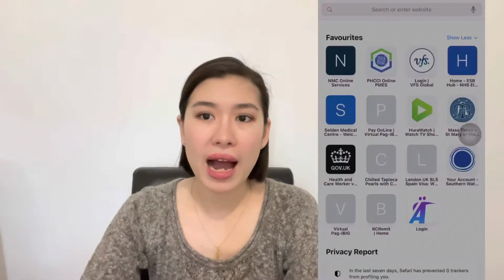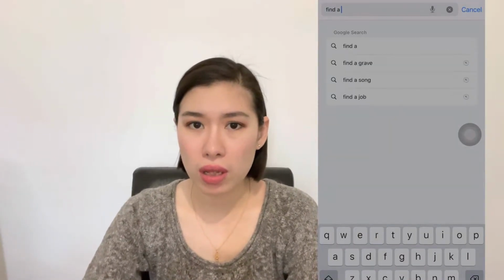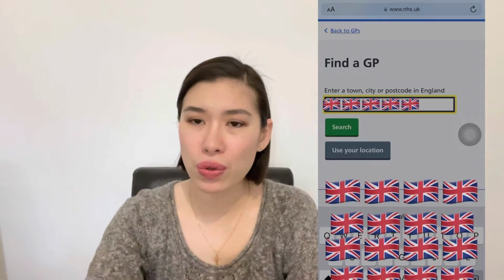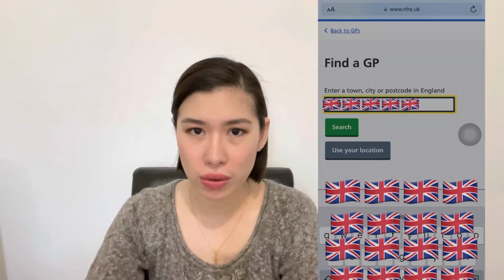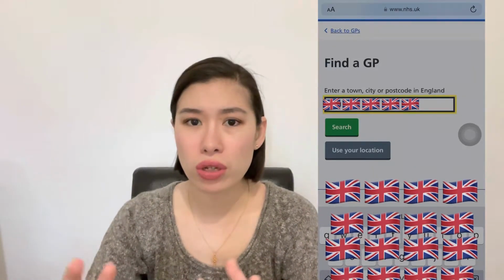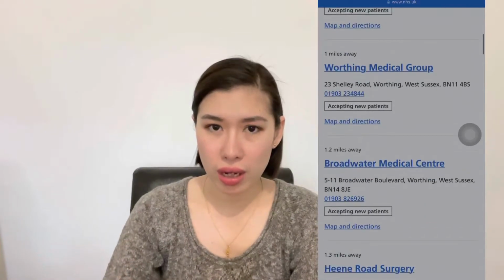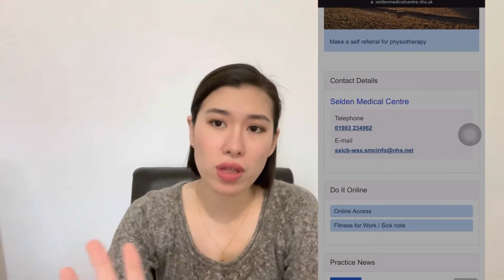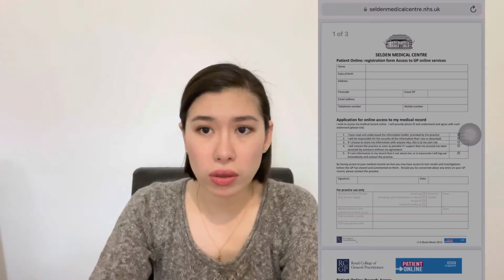GP REGISTRATION in UK | Main applicant and dependents under skilled worker | Change address and GP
PS: If I have helped you much with my videos and you want to extend your thanks through money, I would gladly appreciate it.

This is based on my experiences only.
How I registered myself (main applicant under skilled worker visa) and my family (partner and child dependents) to GP clinic/surgery.

Also included in this video if you have changed address and how to transfer a GP.

There is no certain time that you can register to a GP. The sooner the better. As for me, I directly registered myself after I received my BRP ID. So as my dependents.

God bless to you all!